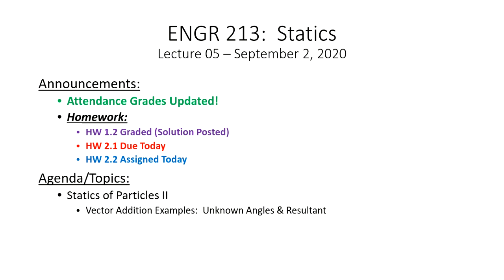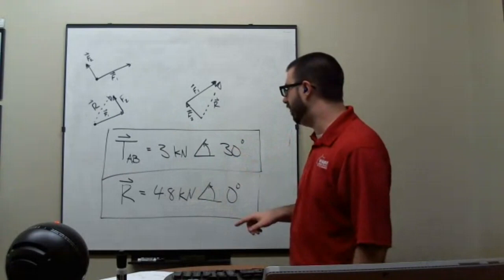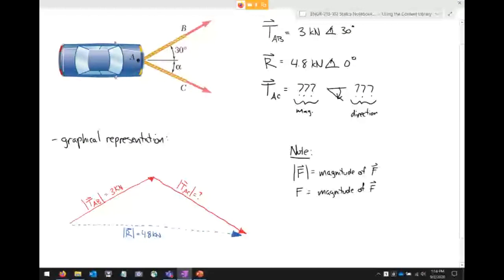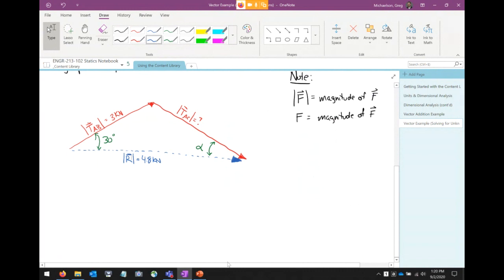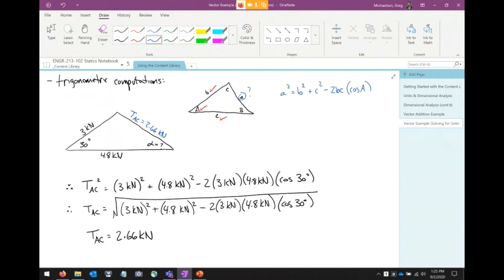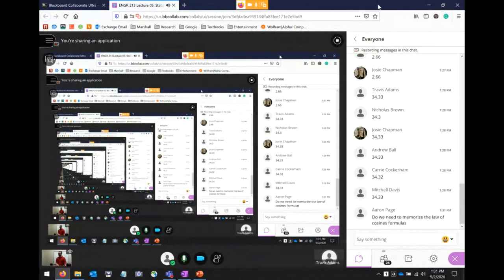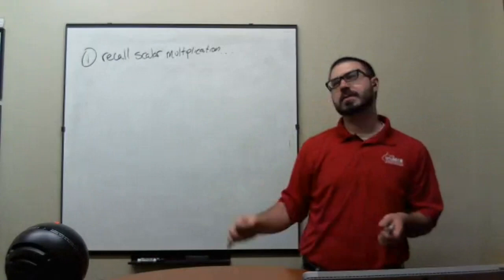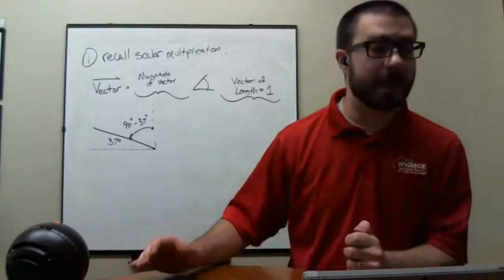ENGR 213 Lecture 05: More Examples of Vector Addition (2020.09.02)